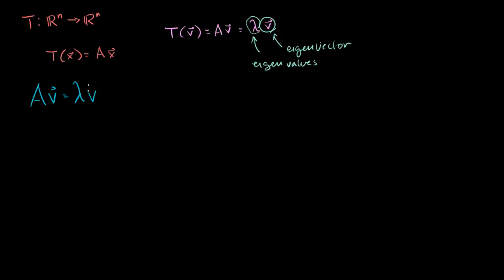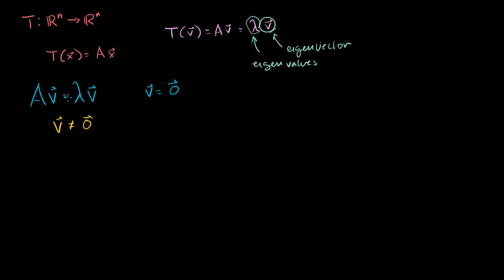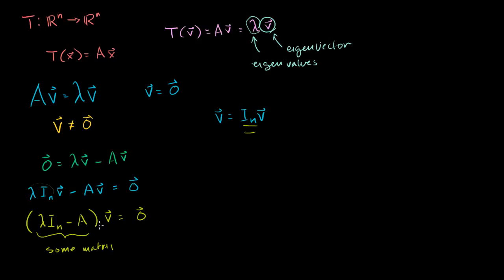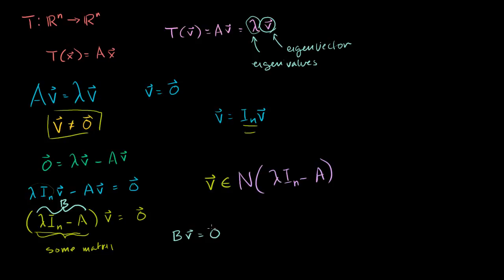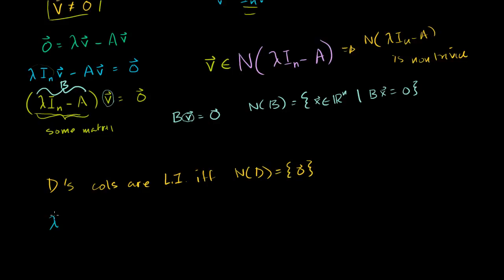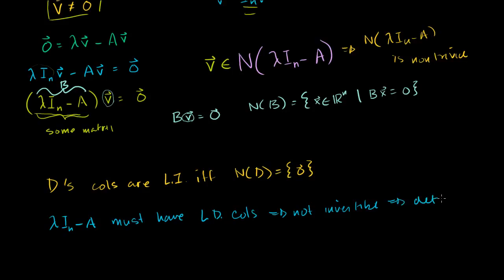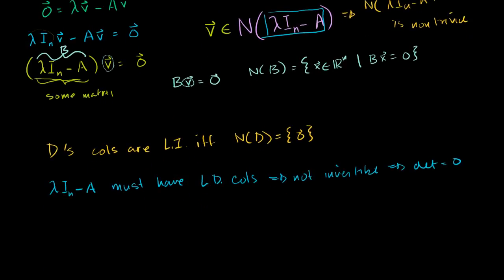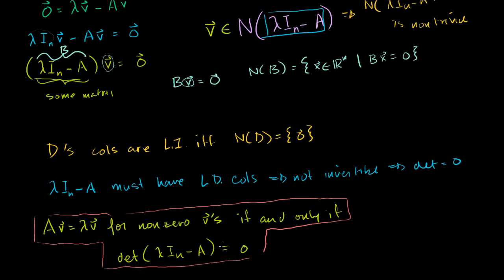133 Linear Algebra Proof of formula for determining Eigenvalues